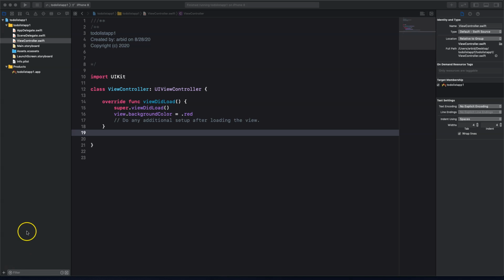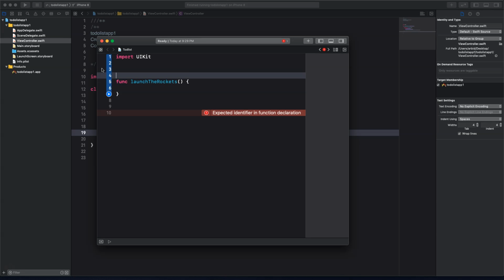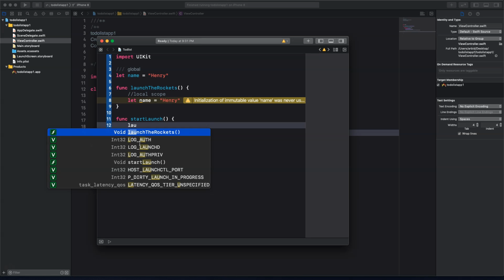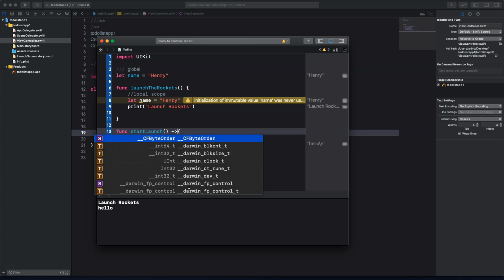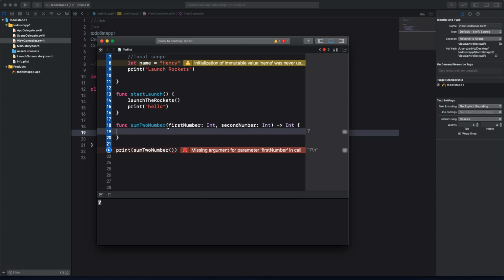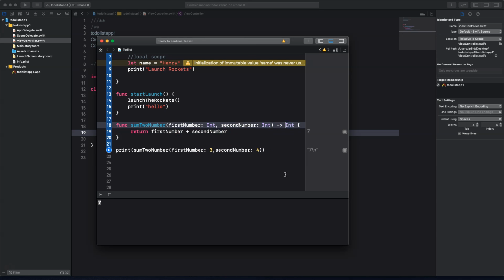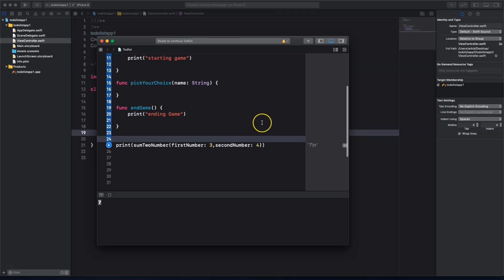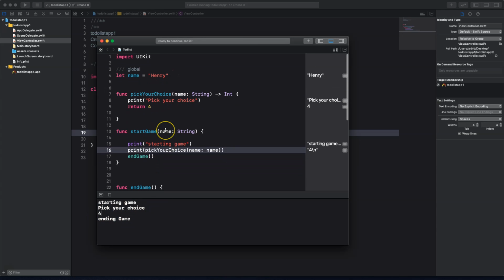App Development For Non-Coders: Introduction to Swift 5 Functions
In this video I will teach you how to work with Swift5  Functions. Functions are essential part of all programming languages. I will discuss how functions are used in Swift 5 having in mind that you are new to Coding. My videos are helpful for someone who doesn't have Computer Science degree or doesn't even know what coding is. I break down functions in step by step explanation. My goal is to improve my videos and create videos to your liking. I love teaching and programming.